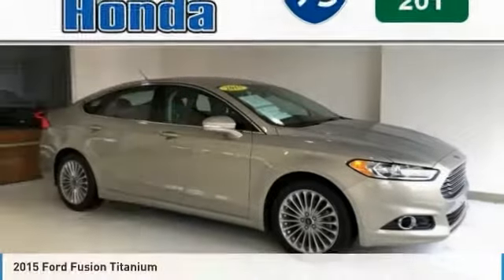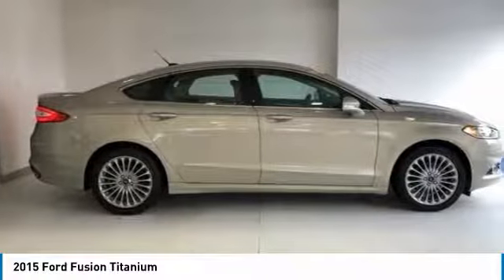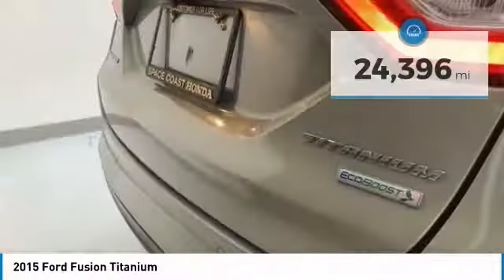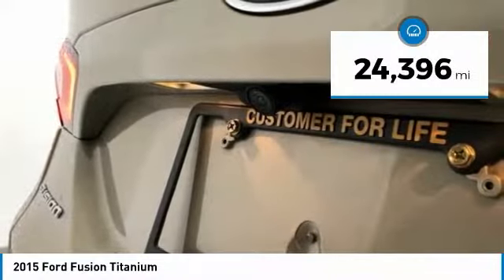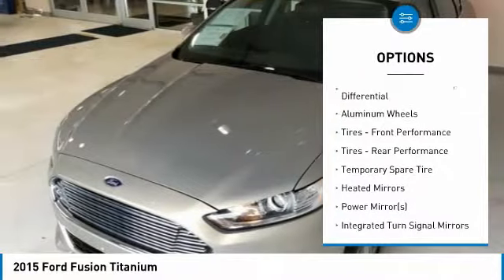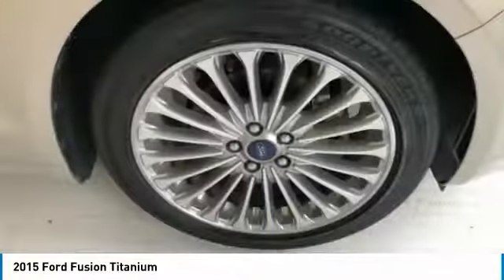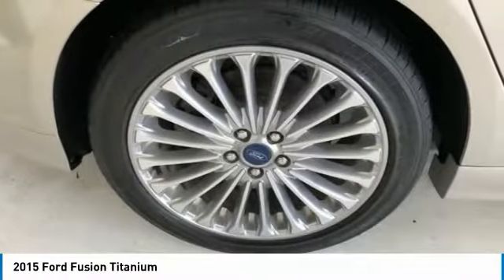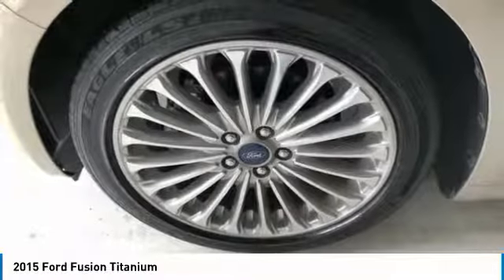2015 Ford Fusion FR155576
2015 FORD FUSION Cocoa, FL
Stock# FR155576

2015 Ford Fusion Titanium EcoBoost 2.0L I4 GTDi DOHC Turbocharged VCT Odometer is 18321 miles below market average!
!!!, CLEAN CARFAX HISTORY REPORT!!!, We always offer our best price thanks to our Real Time Value Pricing System!!!, Fusion Titanium, Tectonic.
Brevard counties only 13 time Honda President Award recipient. All pre-owned inventory priced to market from the start!!! Eliminating all the hassle of the old back and forth. We will not be under sold!!! Largest selection of all makes and models and our 7 Day Exchange program. If you don t love it bring it back and get the car of your dreams!!! * See Dealer for details. 33/22 Highway/City MPG Awards:
* 2015 IIHS Top Safety Pick * 2015 KBB.com 10 Best Sedans Under $25,000 * 2015 KBB.com Brand Image Awards